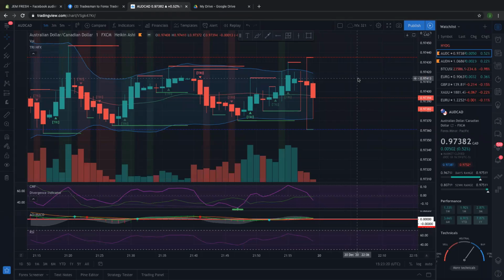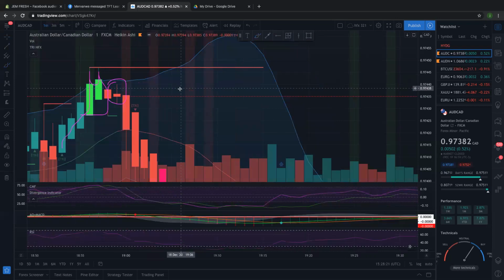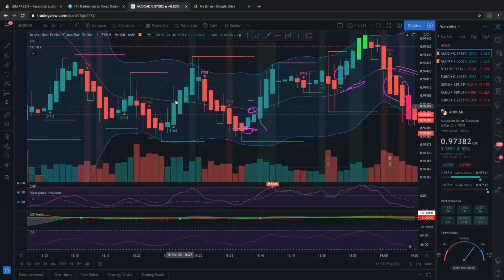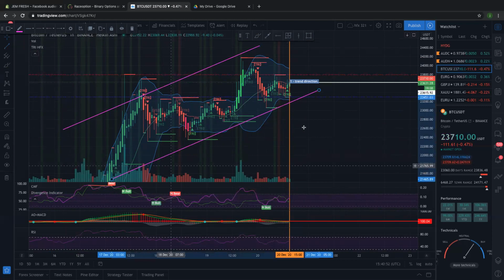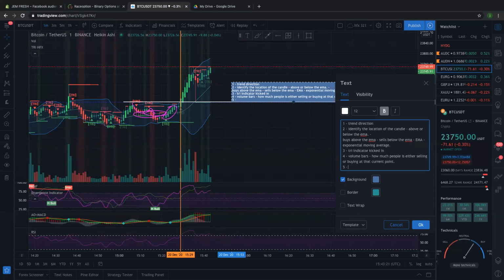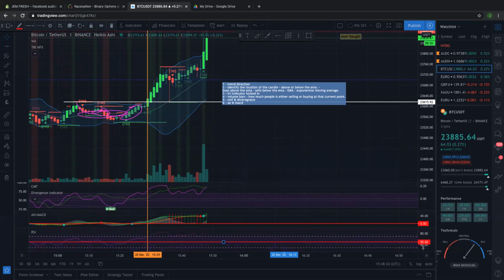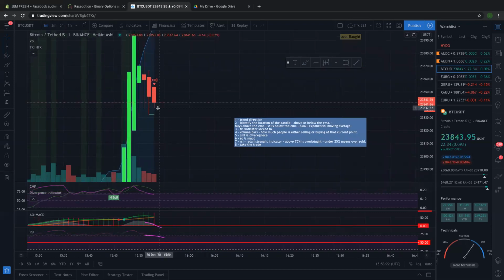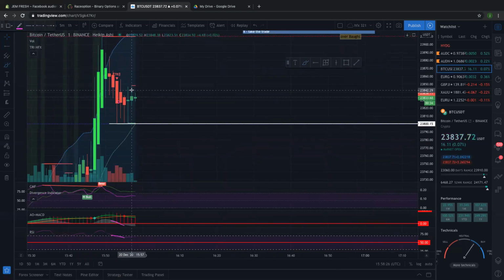Break down of trading view and tri indicator.